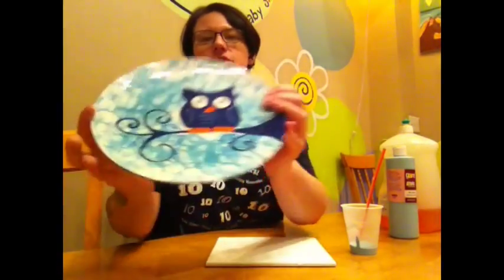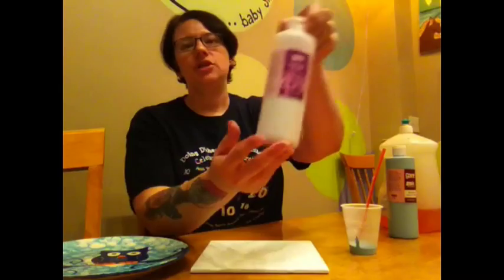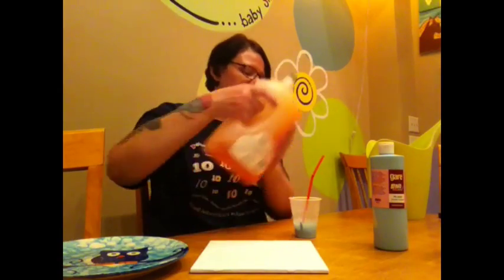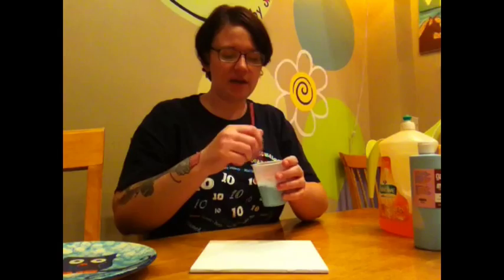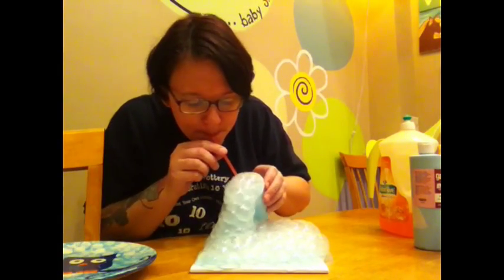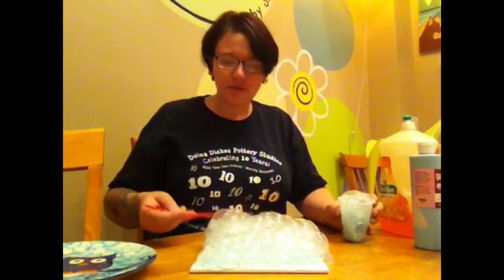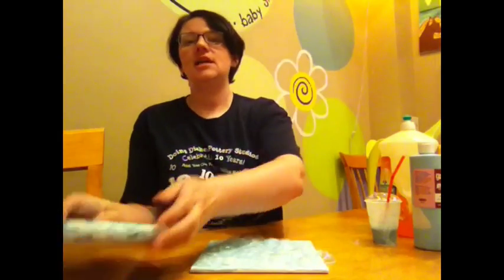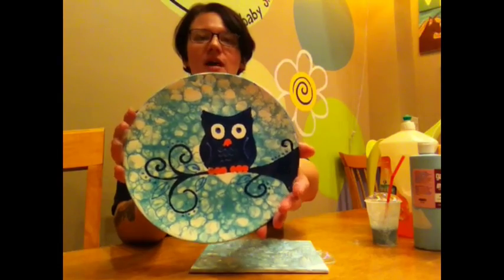bubbles technique on pottery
Learn how to use the Bubble Painting Technique in this short video from Doing Dishes Pottery Studios in Jacksonville, FL!